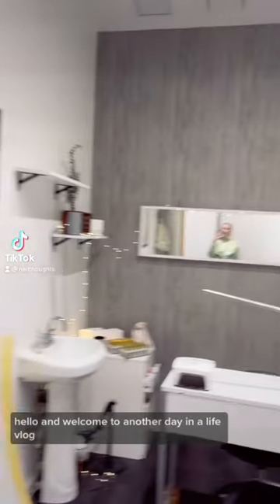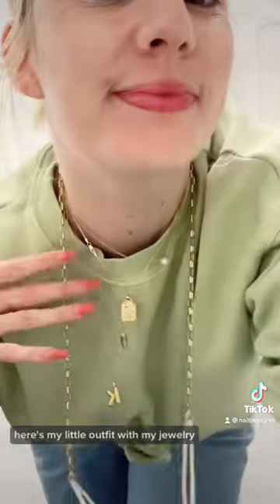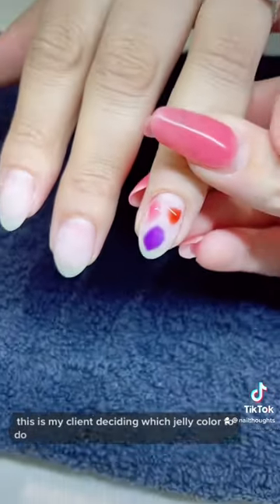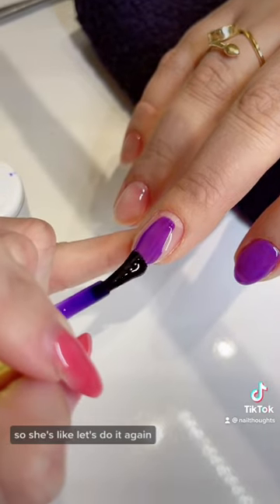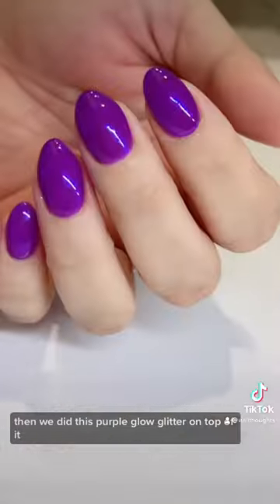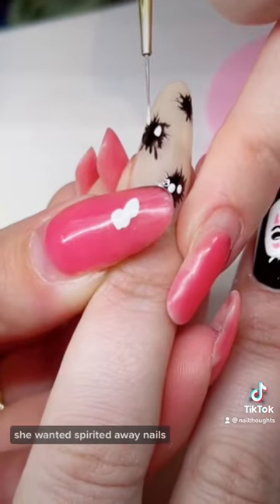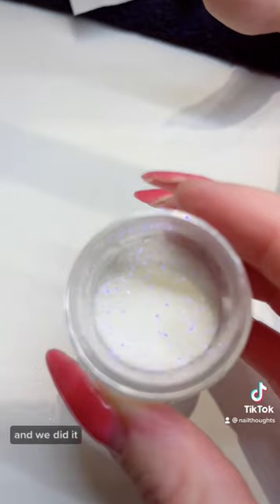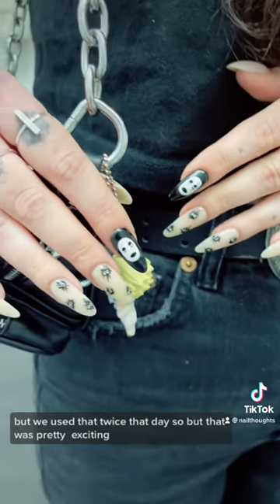NAIL SALON VLOG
Here are all the goods from this video, hopefully I remembered everything!

18 Slot gel acrylic container

Potted gel containers